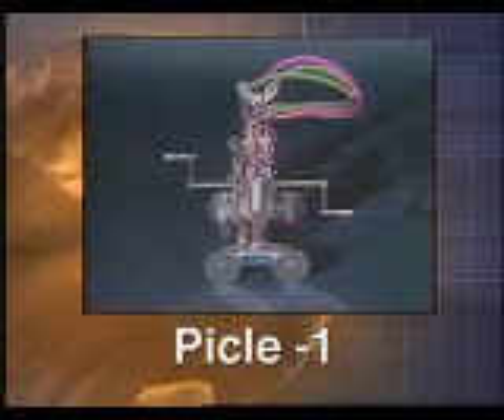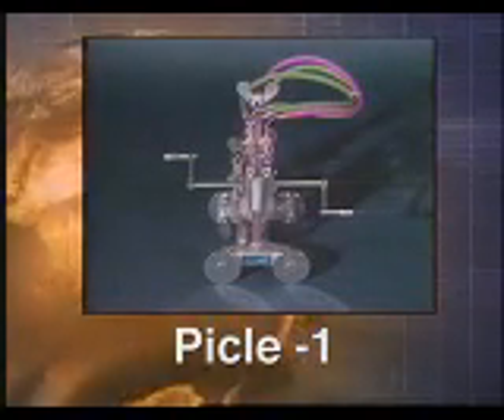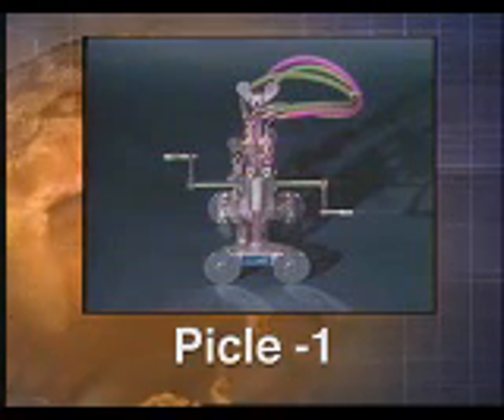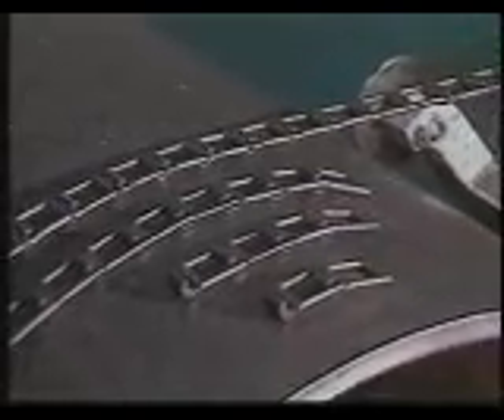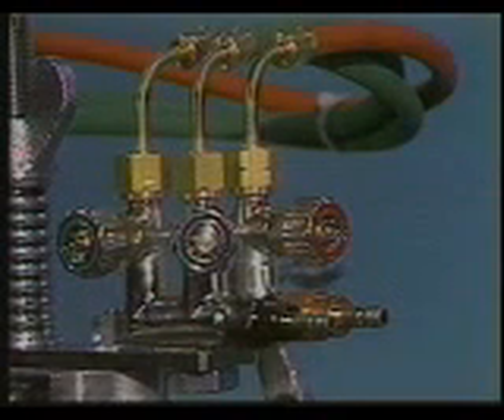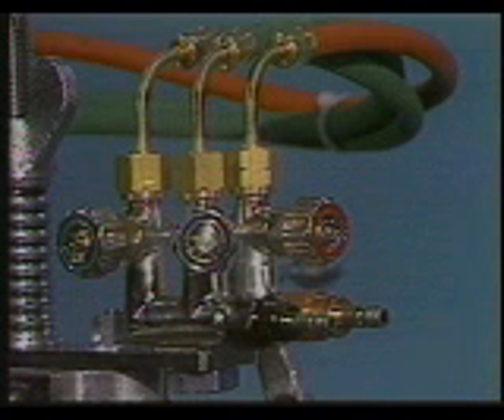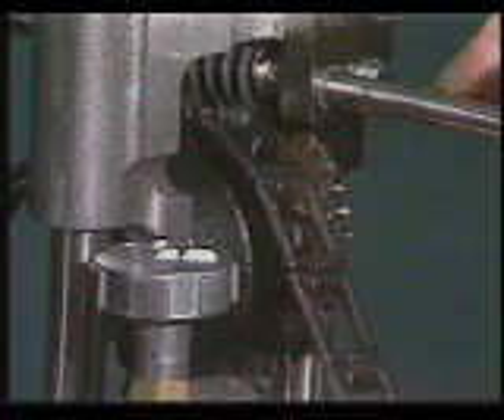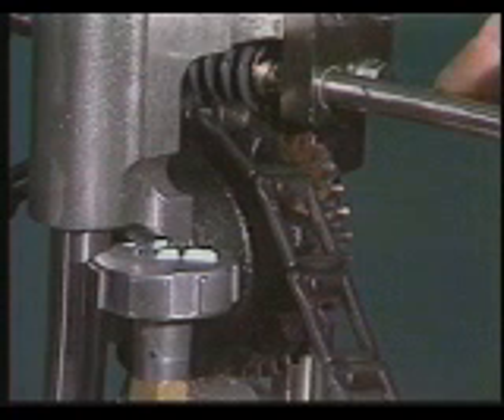PicleI-II.wmv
Picle-1-II
Portable Pipe Cutting System

This manually operated portable oxy fuel pipe cutting machine uses a chain and gear drive system. The drive chain is comprised of durable, interlocking links that can easily be added or removed for quick change of pipe diameters. A graduated bevel collar ensures accurate bevel setting. The control valves for fuel, preheat oxygen and cutting oxygen are positioned away from heat yet conveniently placed for easy operator use.